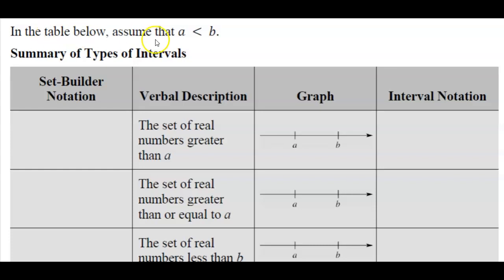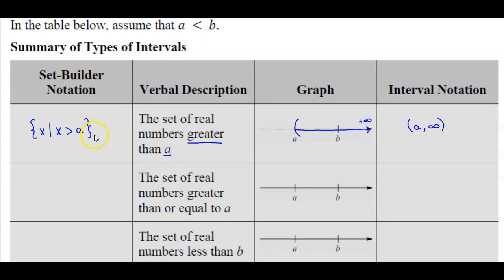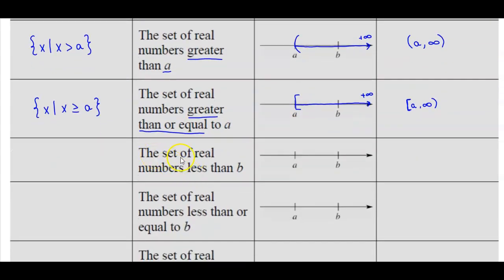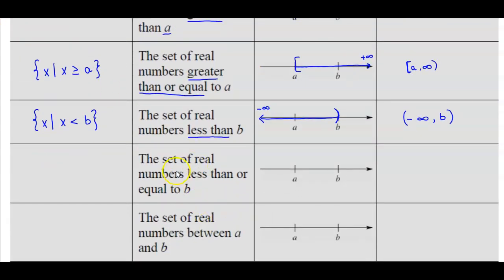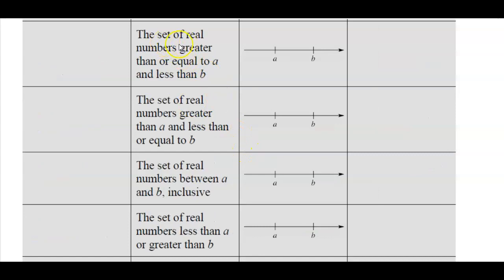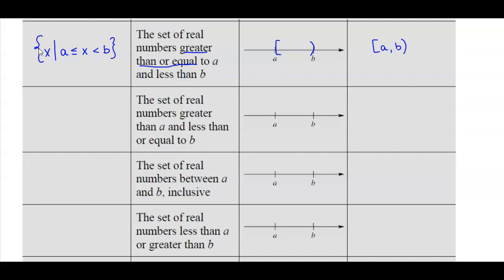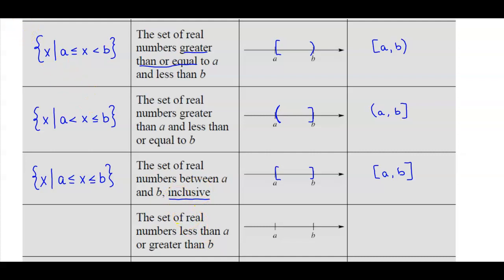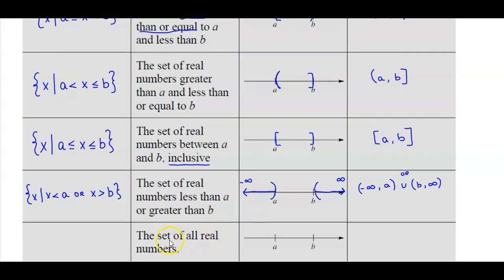Math 12 1.7 Summary of Types of Intervals